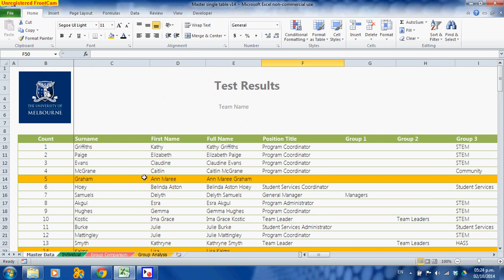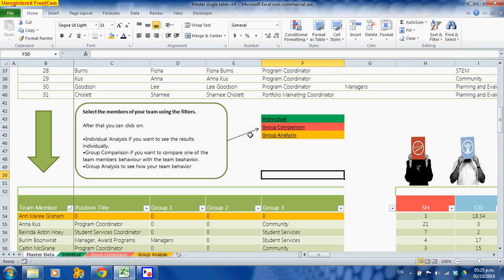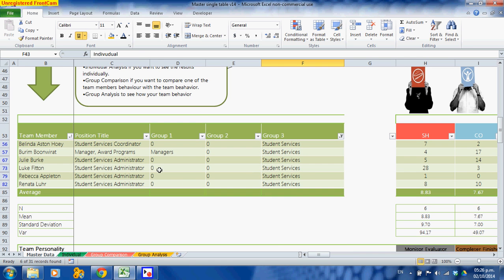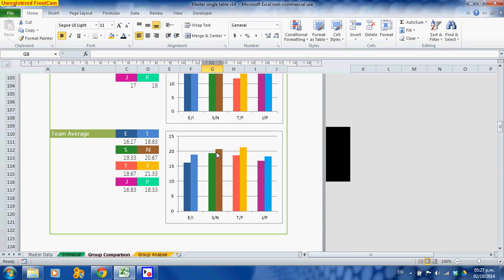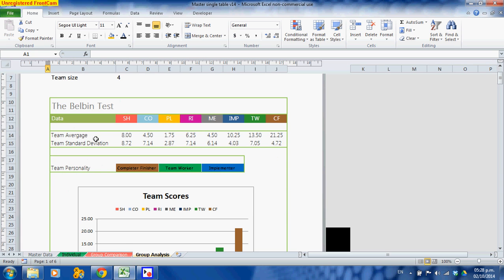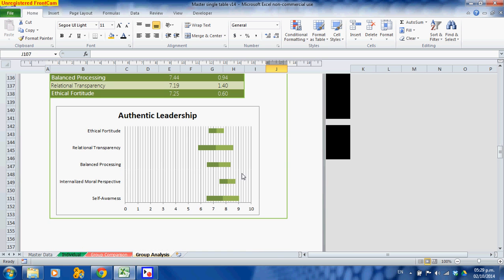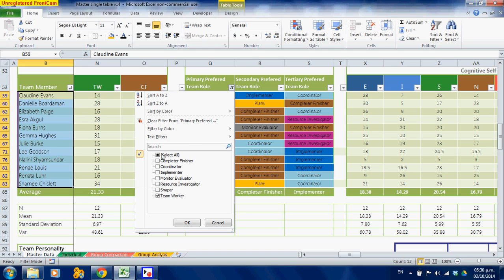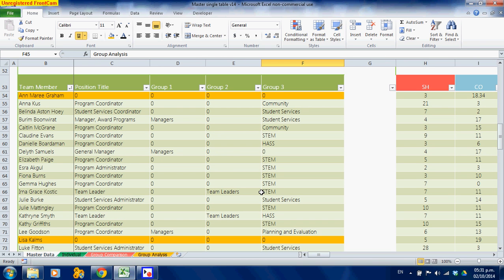Recap of the Master File Melbourne